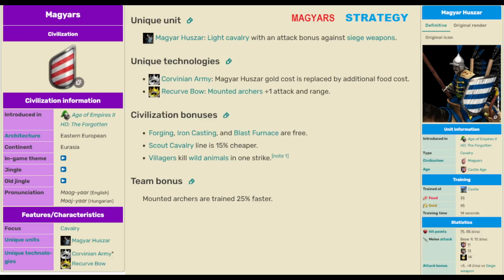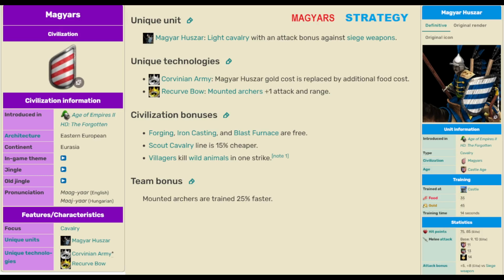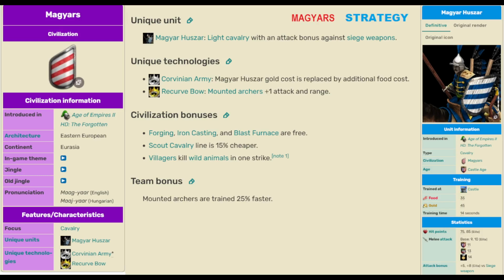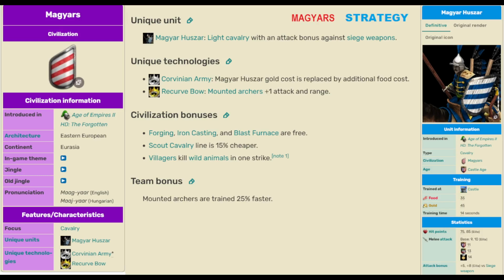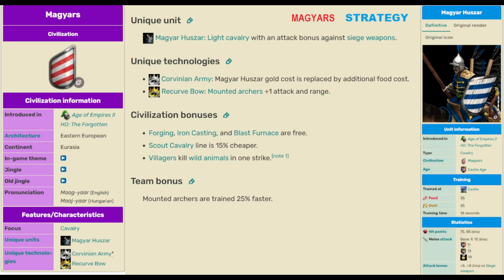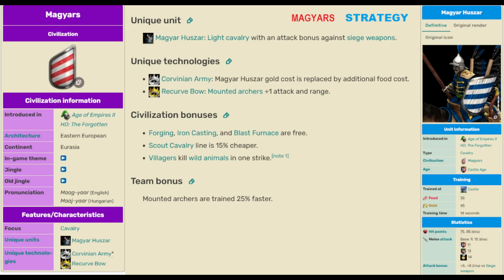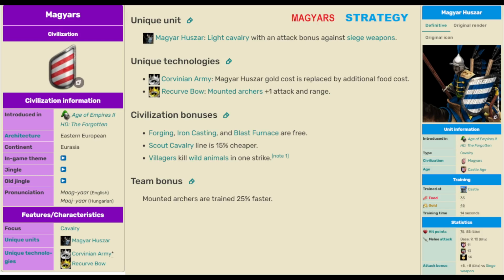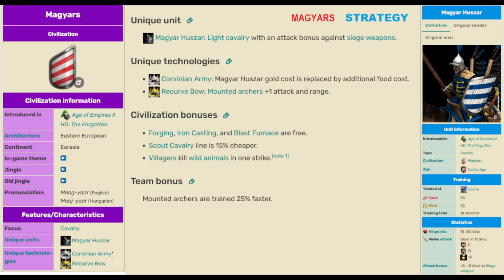The Magyars' Strengths, Weaknesses, Strategies, and Ally Support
AOE2 Magyars Civilization Strategy

Unique unit:
- Magyar Huszar: Light cavalry with an attack bonus against siege weapons.
Unique technologies:
- Corvinian Army: Magyar Huszar gold cost is replaced by additional food cost.
- Recurve Bow: Mounted archers +1 attack and range.
Civilization bonuses:
- Forging, Iron Casting, and Blast Furnace are free.
- Scout Cavalry line is 15% cheaper.
- Villagers kill wild animals in one strike.
Team bonus:
- Mounted archers are trained 25% faster.

I save my gaming videos here. I will watch them again when I have free time, please watch with me!